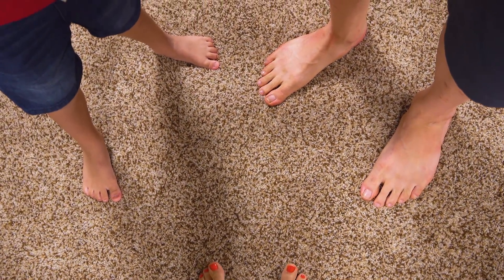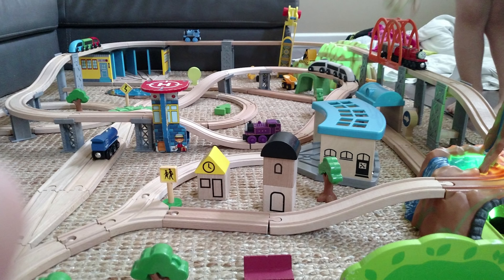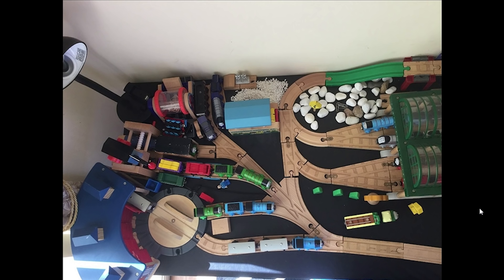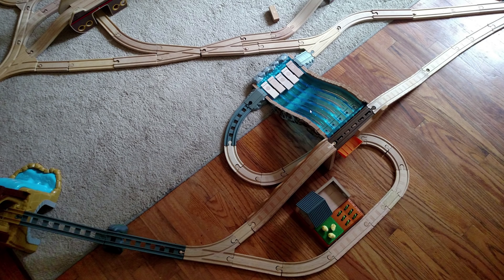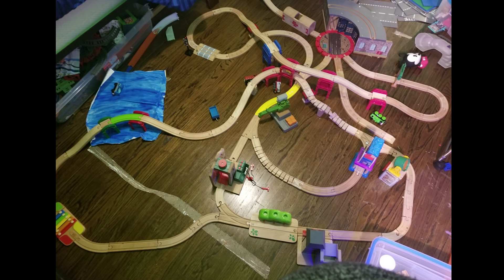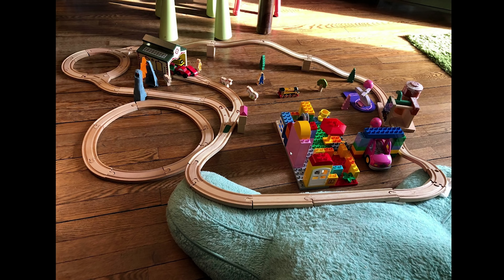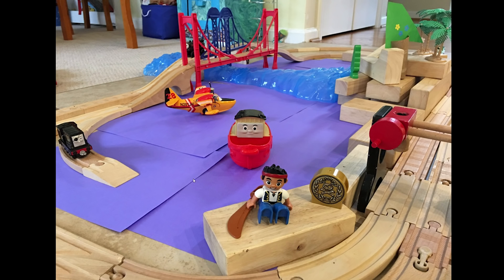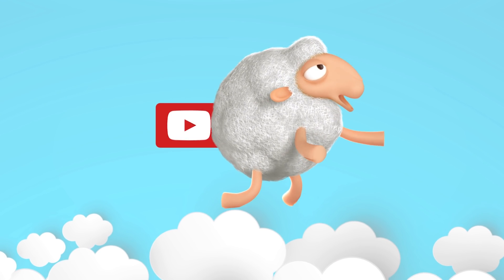FAN TRACK SUBMISSIONS! Fun Toy Trains with Thomas and Friends and Brio!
Hi guys! Check out our Thomas and Friends and Brio fan track submissions! WE ARE SO IMPRESSED AND HUMBLED. Thank you to everyone who sent in a picture, we looked at every single one! Our family had so much fun playing with these toy trains !